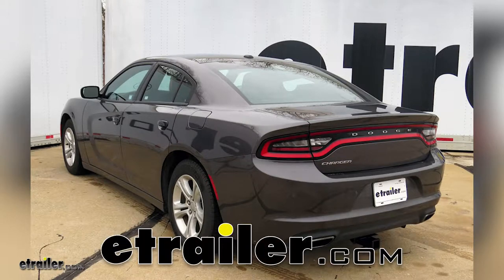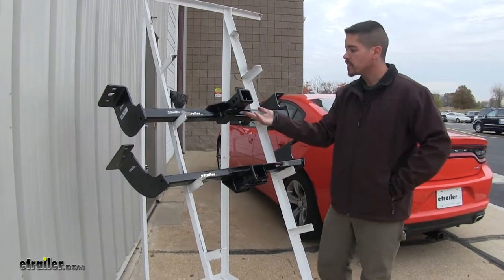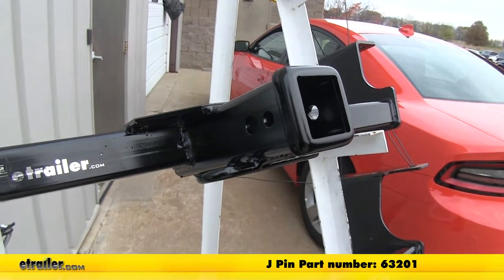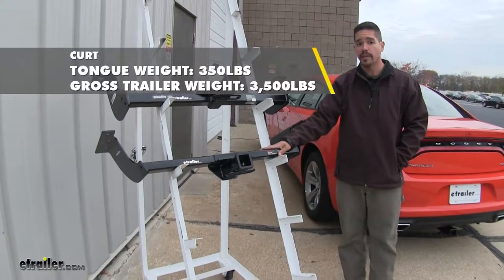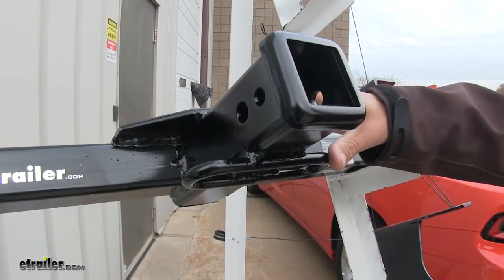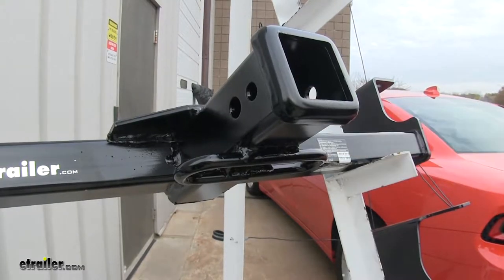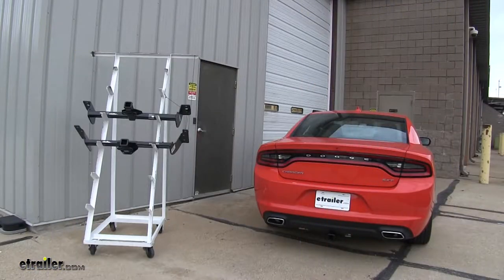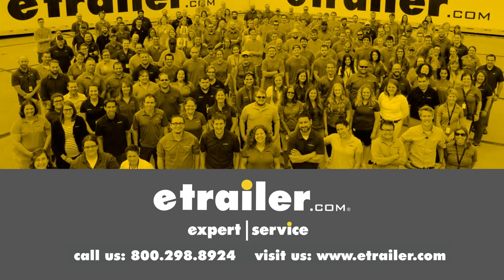etrailer | Best 2015 Dodge Charger Hitch Options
Speaker 1:          Today, we are going to be taking a look at the best hitch options for your 2015 Dodge Charger.So here, we're going to have our Draw-Tite Class III. And right below that, we're going to have our Curt Class III.Now, right off the bat, our hitches do look very similar, but there is some big differences to 'em. For instance, the small difference that we can notice right away is that collar. The Draw-Tite is going to have more of a tapered rounded look to it, whereas the Curt is going to have more of a flush cut look. Now, just the difference in the way they look, I will let you know that the Draw-Tite, it is going to sit right below the bumper, and we are going to be able to see that cross-tube if we are directly behind our car because it does sit rather low to begin with, so you want to keep that in mind as far as ground clearance goes. Whereas with the Curt, it is going to sit up just a little bit higher right behind the plastic on our bumper, but not high enough to where we are going to have to cut anything.Both of our hitches are going to feature a loop-style safety chain connection points.

This is going to be welded on the bottom of the receiver tube, and we are not going to have trouble getting most sized hooks on or off either of them. But one benefit I do like about the Draw-Tite is that the hitch pin hole is just slightly offset. So once we have a hitch pin or locking device in there, we are not going to have to worry about our safety chains interfering with getting on or off. Whereas with the Curt, it is going to be pretty much in the middle of our safety chain loops. So if we do have a locking device that sticks out rather far, it might come into interference and make a little bit of a clearance issue.Both of our hitches are going to use a standard 5/8 pin and clip to secure your accesses to the hitch.

Now, neither of them include a pinning clip, but you can pick some up on our website, using part number PC3.Now, with the Draw-Tite, you might notice that there is a secondary hole towards the back, the receiver tube here. Now, that is going to be for the J pin stabilization device, and that is going to be great for any accessories that don't have a built-in anti-rattle. The J pin is sold separately, and here is it, right here, and it is going to work just like a standard pinning clip. It's going to go through the back hitch pin hole, but then that secondary hole, it's going to have that different section, right there, and it is going to push against your accessory, causing it to sandwich against the side of the hitch and keep it from rattling around when you are driving.Now, the other nice thing about it is, it is a locking device, so it is going to keep all your accessories nice and secure on your hitch. Now, the way our hitch is going to mount is going to be slightly different on each one.

On our Curt here, we are going to have three mounting locations on each side. Whereas, with the Draw-Tite, we're only going to have two.Now, they're all going to use factory holes, and they are not going to require any drilling or any welding, but we are going to have to fish wire some hardware into the frame rail. Our current hitch is going to feature a 350-pound ton weight, along with a 3,500-pound gross trailer rate weighting. Now, the Draw-Tite is going to bump it up quite dramatically in weight. It is going to have a 675-pound ton weight along with a 4,500-pound gross trailer rate rating.

Now, with all that in mind, I do want to mention you always want to double check your Charger's owner's manual to make sure you don't exceed the manufacturer's recommended weight.Another thing to keep in mind with the Curt is that they do recommend that any time you are towing a non-trailer load, anything that is not supported by tires like a bike rack or a cargo carrier, that you do use a stabilization strap, and we do have those available on our website, using part number 18050. Now, with the Draw-Tite, you are not going to be limited to that. You are not going to have to use a stabilization strap. You just want to make sure you stay within those manufacturers weight limits.Now, since they are both Class III, they are both going to give us that two-inch by two-inch receiver tube openings, and they are both goin